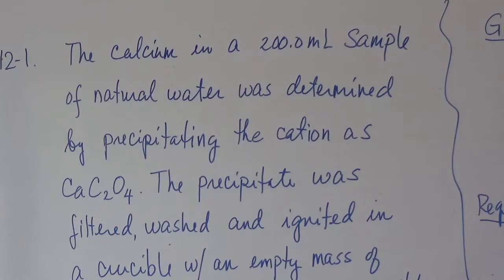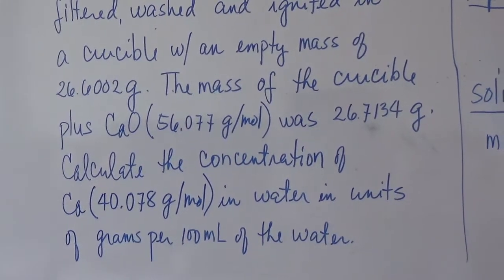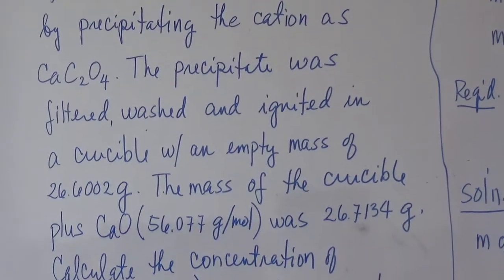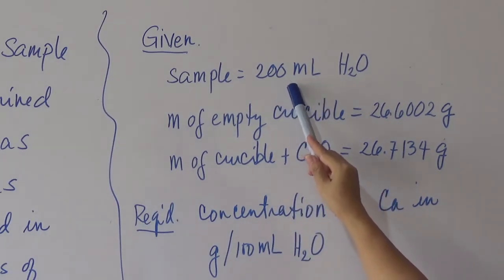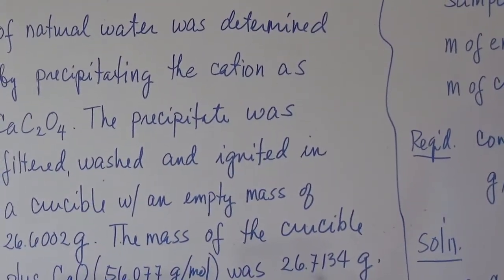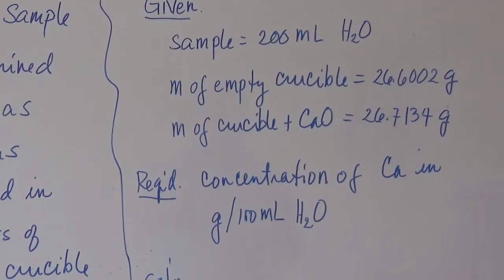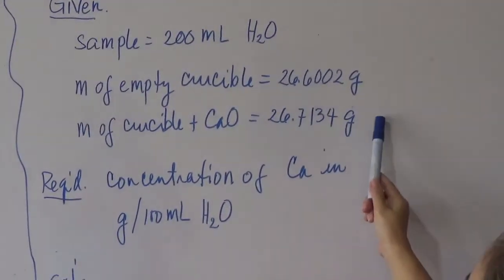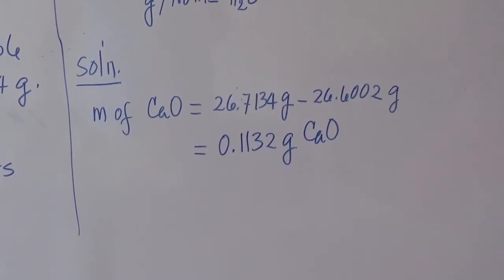Prob 12.1 Sample problem on Gravimetric analysis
This is a raw video about problem solving on gravimetric analysis.